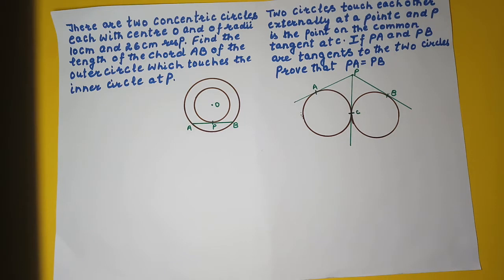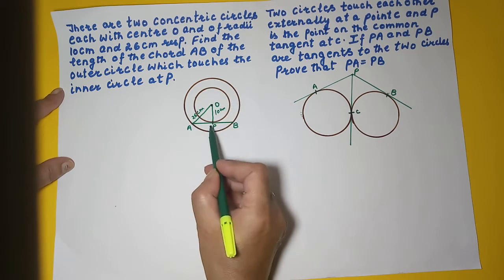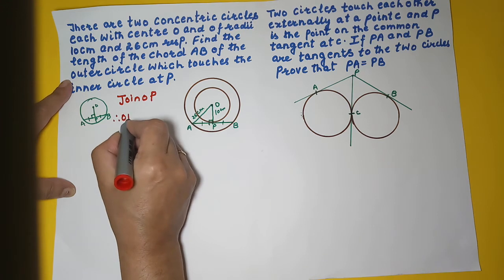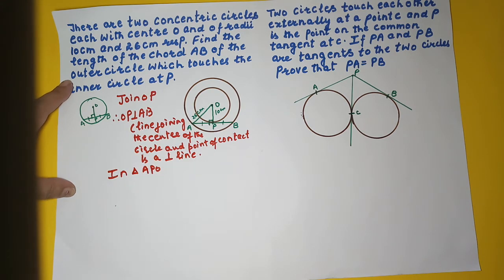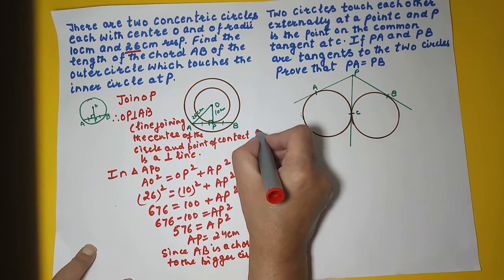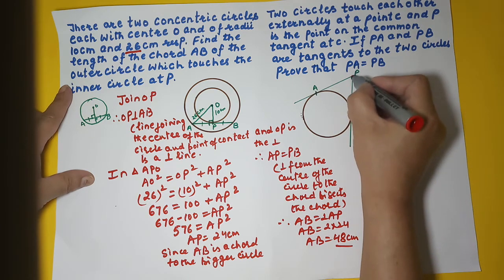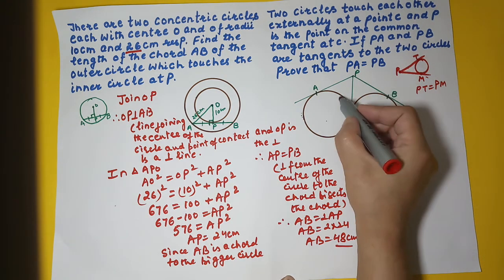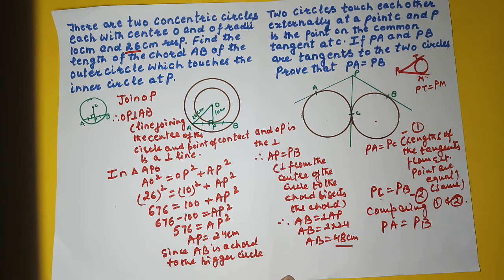TANGENT 2 ICSE MATHEMATICS STD 10